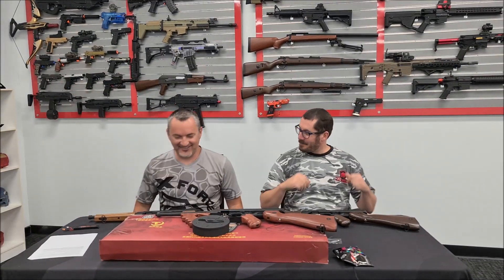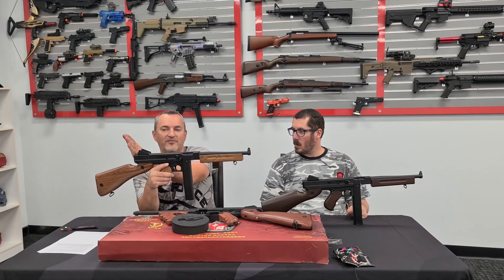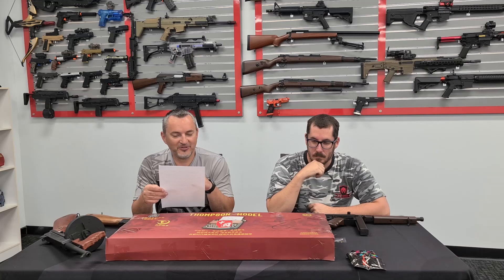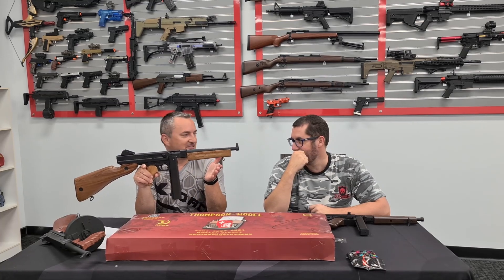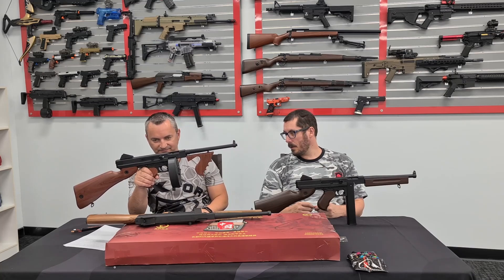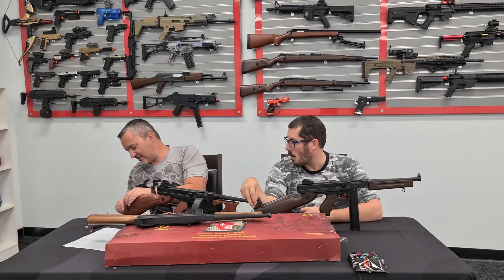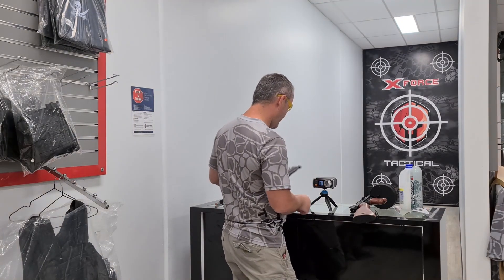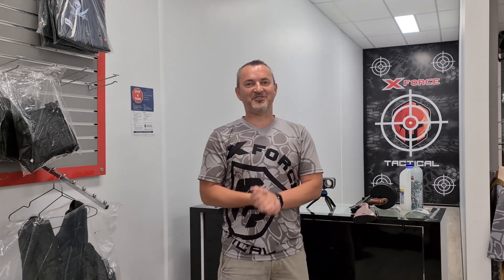Thompson M1A1 & 1928a1 by X-Force Tactical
The Tommy gun is one of the most legendary guns due to it's historical and comics use.  We are proud to bring you the first of the gel ball version and check these awesome blasters out.